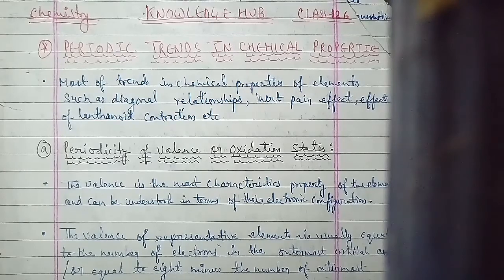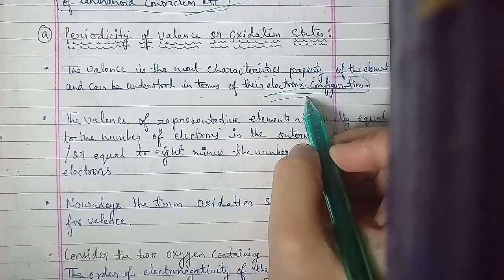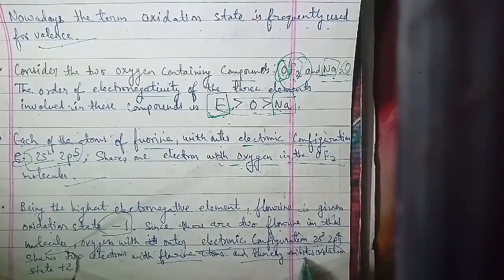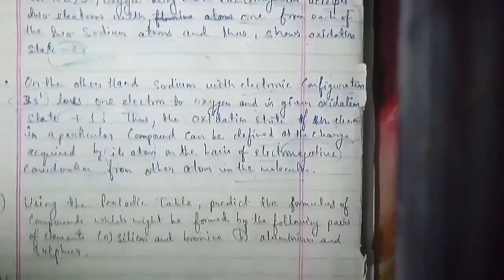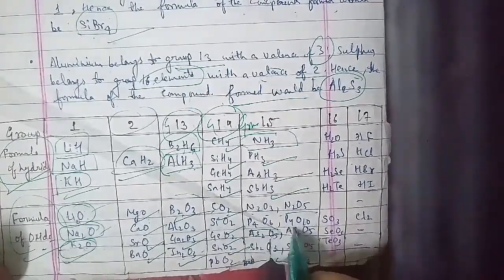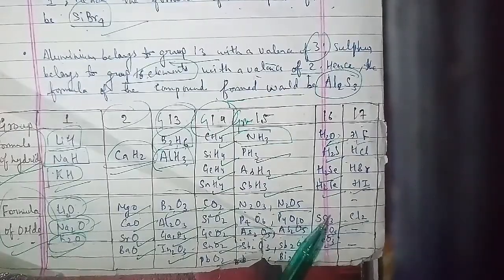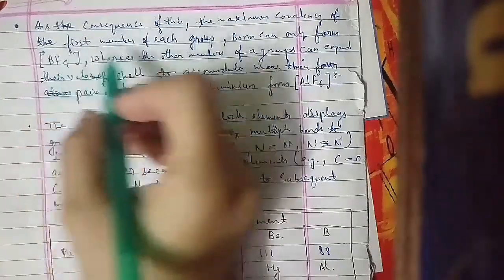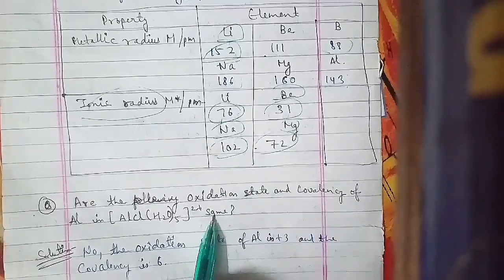Part-126:-Chemistry-Periodic Trends in Chemical properties-periodicity of valence or oxidation state